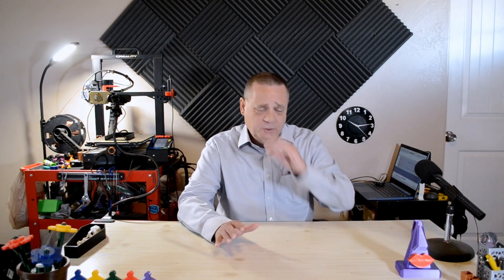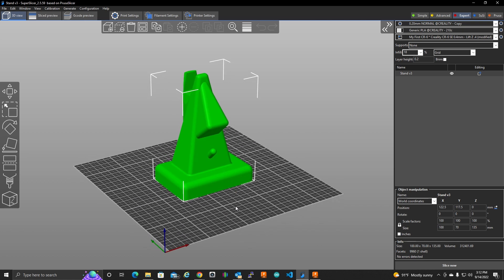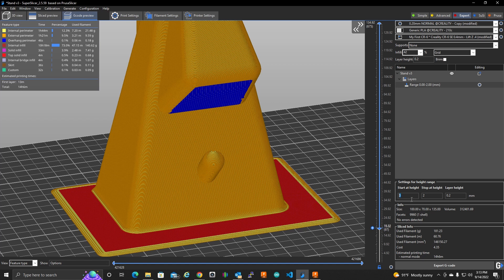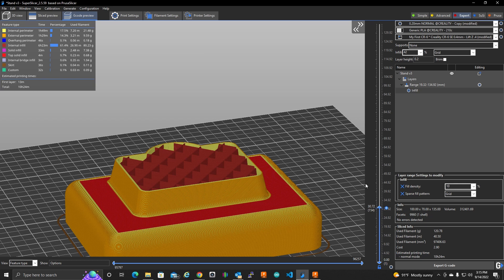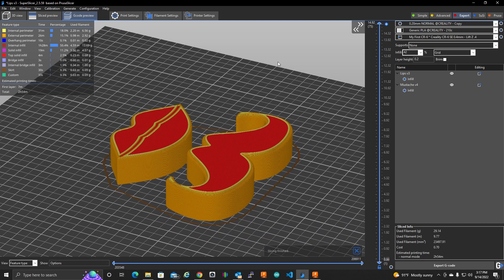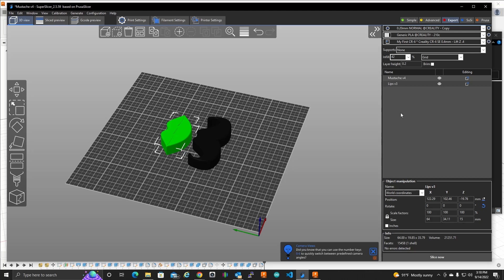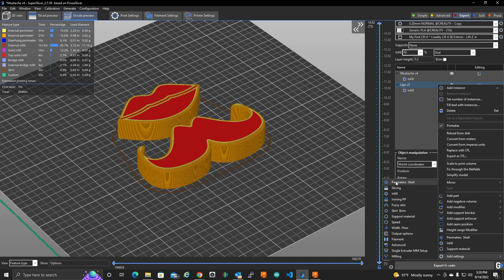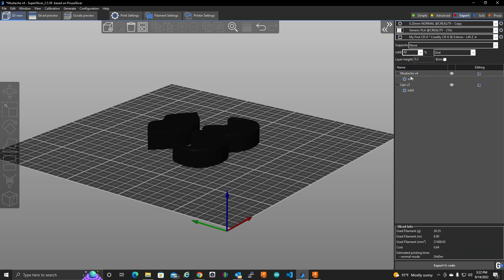SuperSlicer-Different Infill Within the Same Part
Welcome to 365Prints where I talk about 3D printing, 3D design and the CR6-SE.
I recently had the need for different infill percentages within the same part in SuperSlicer and I'd like to pass along what I learned.